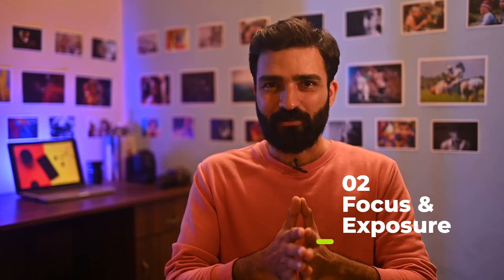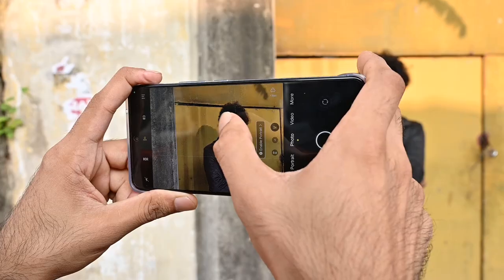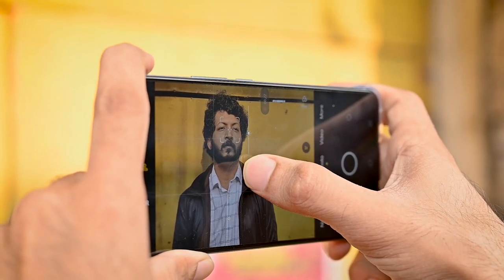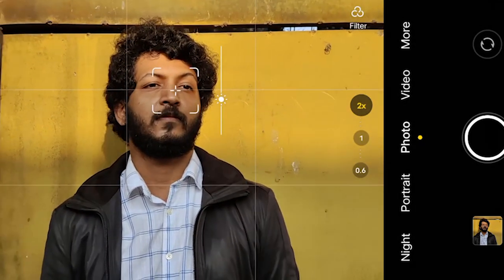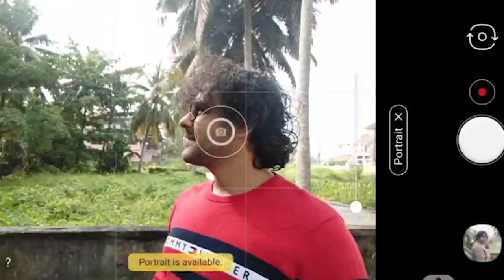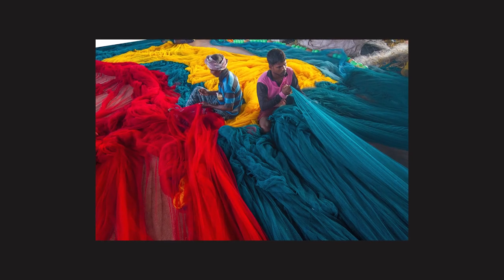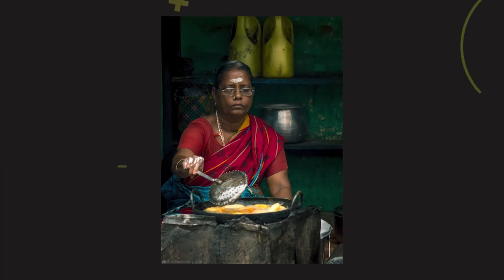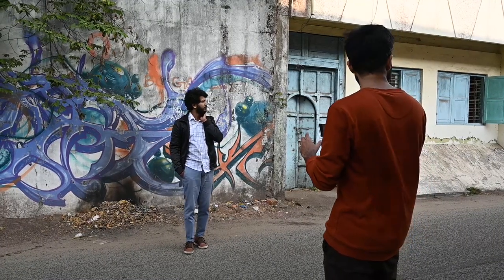Top 10 Mobile Portrait Photography Tips you Must Know | 2022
Mobile Portrait Photography Tips for beginners. In this Malayalam photography tutorial you will learn 10 tips for taking better portrait photos using your Mobile phone.

SHOOT LIKE A PRO : Ep 05

Shoot like a pro is a mobile photography video tutorial series in Malayalam will help you to learn all about mobile photography from basic to pro.

Models: Prajisha Premraj, Satheesh Mohan and Dheeraj Bala

1: Mobile Phone Used for taking photos
2: Lights Used for video
3: Camera Used
4: Sound

Let’s be friends in Facebook, Instagram.

Presentation
Shibin Balakrishnan (Photographer, editor)

About Phottam:
Most people can shoot a video or snap a photo with their phone, but not everyone can create imagery that transcends the frame, moving viewers to action and emotion. It’s a craft. It’s easy to learn any craft through internet, there are lots of photography and videography platforms in English but none in Malayalam. Phottam is a initiative by notable photographers from Kerala to have a photography platform in our own mother tongue. You can share your work, discuss with photographers, learn photography and videography from masters.. what not, phottam is a complete package for image lovers.

So here we are, to create a community which learns and grows together.